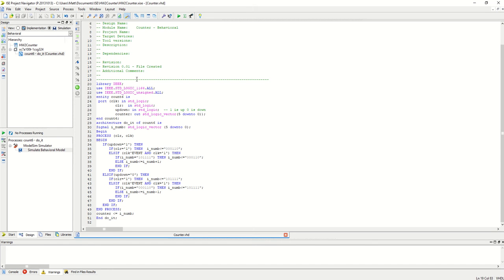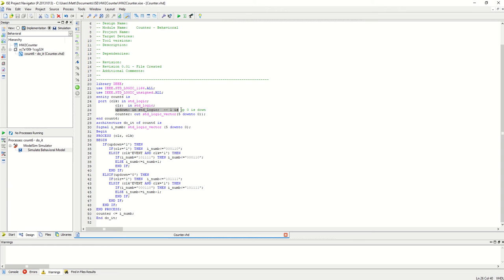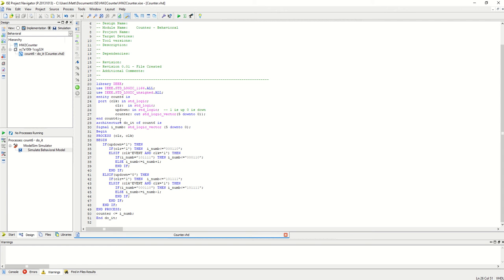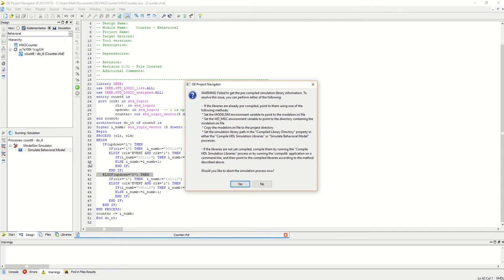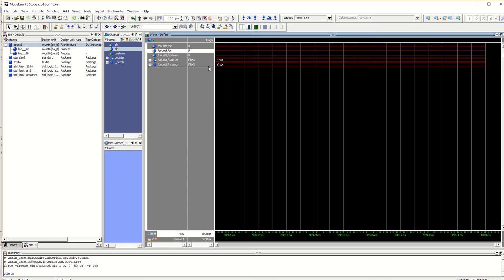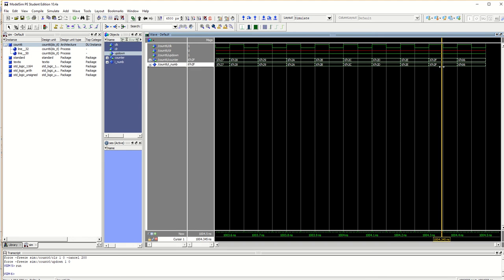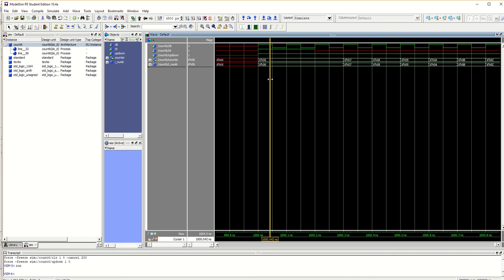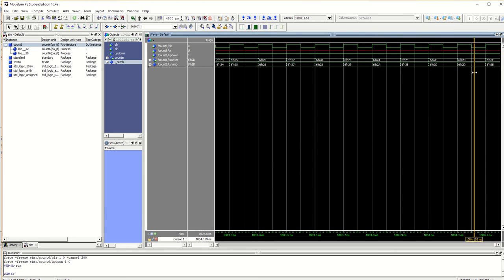hw2: electric boogaloo